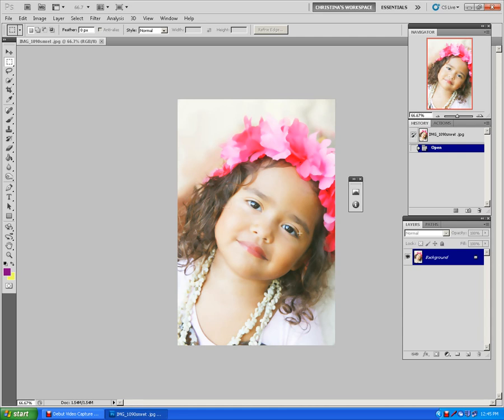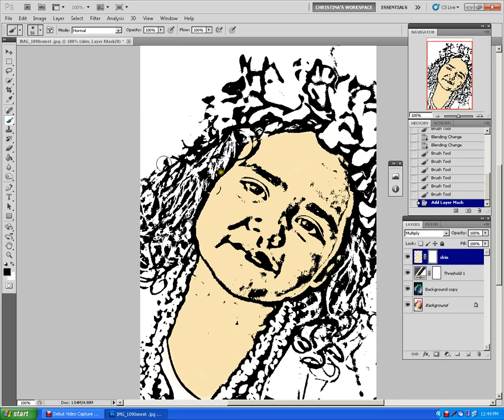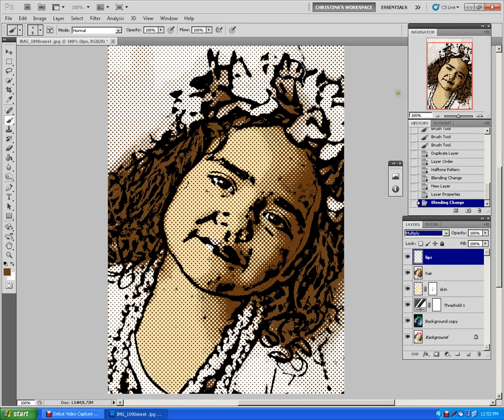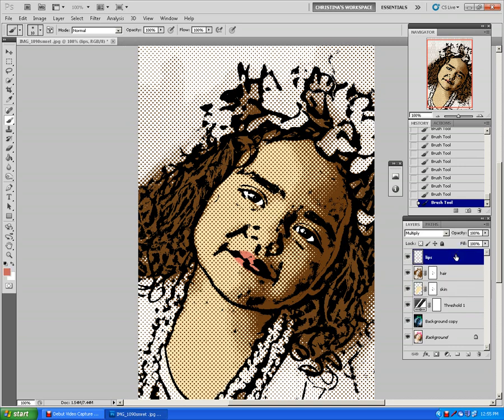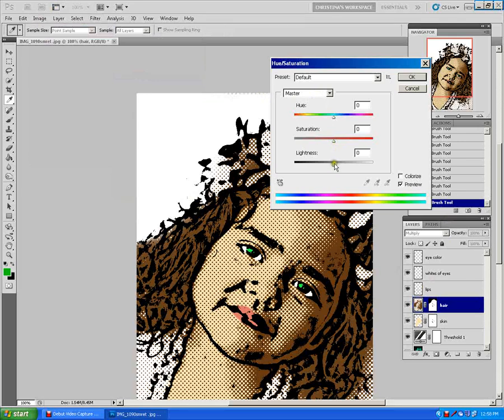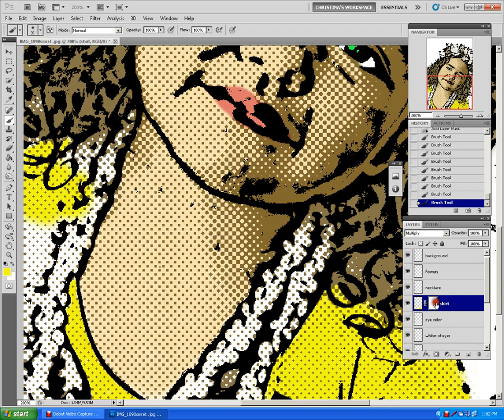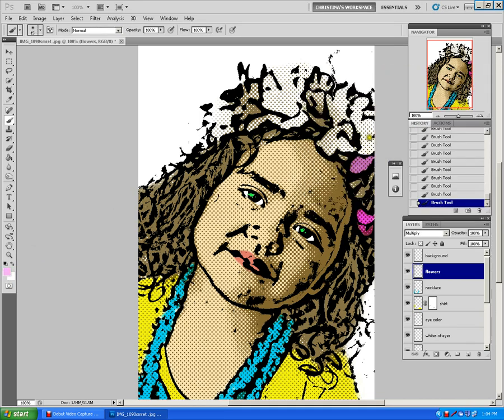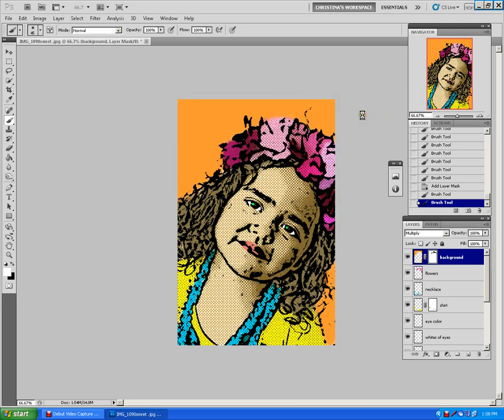Famous Pop Art Photoshop Tutorial